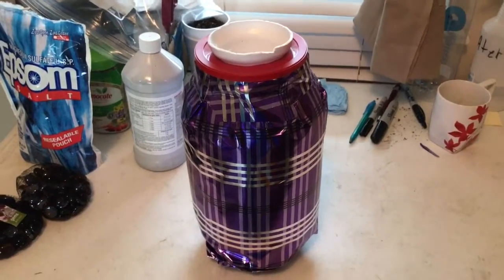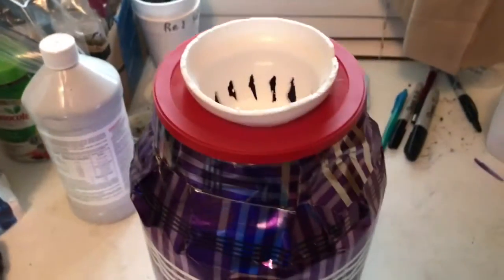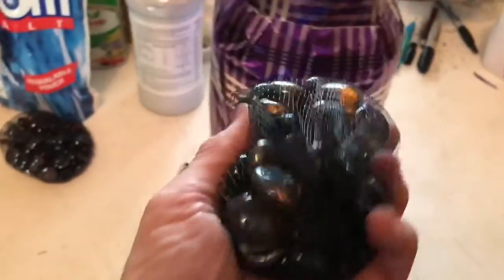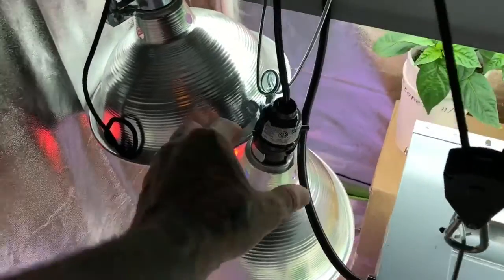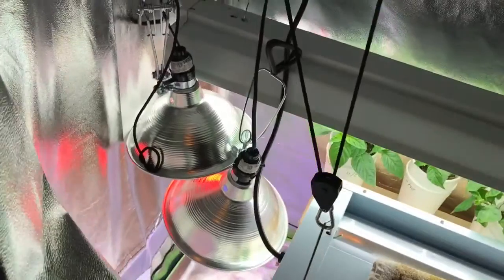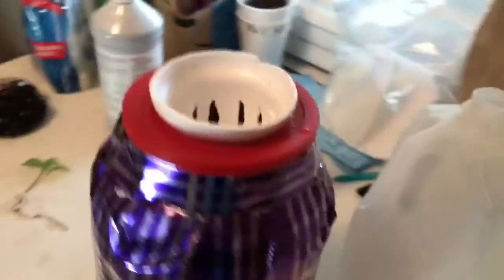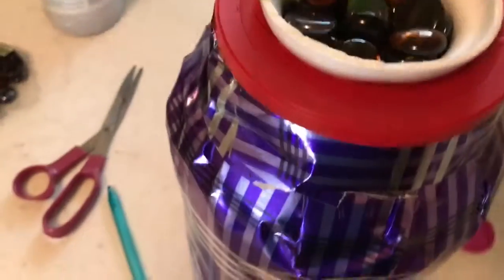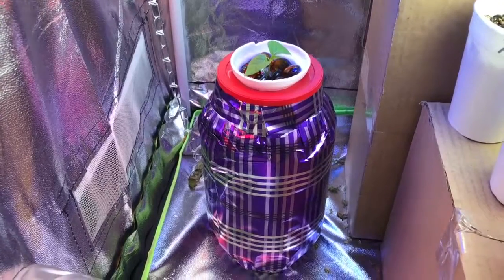Experimenting with a completely DIY Kratky Hydroponic setup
First attempt, being super cheap! Lol. Fingers crossed 🤞🏻